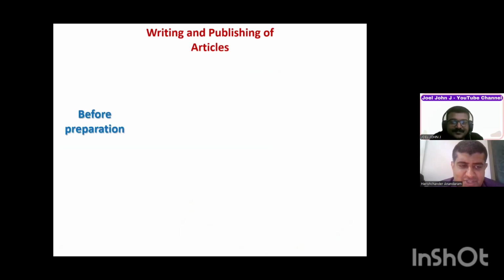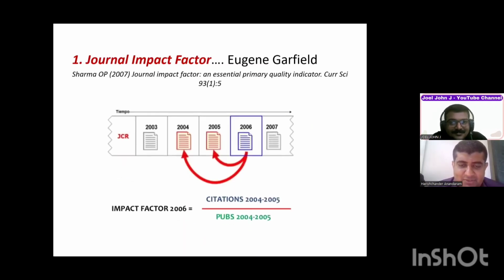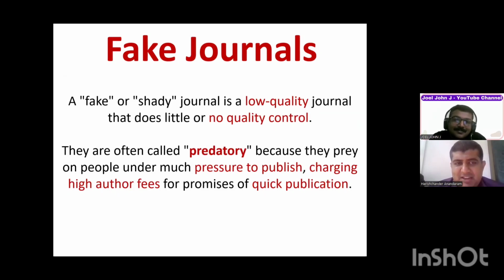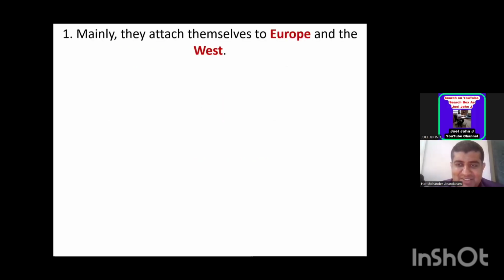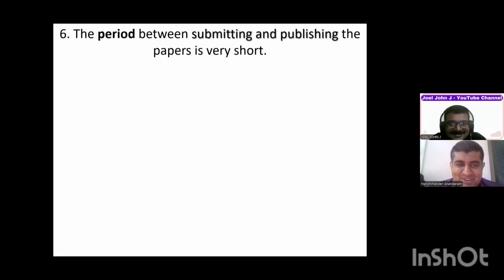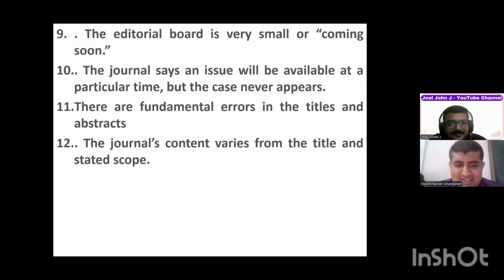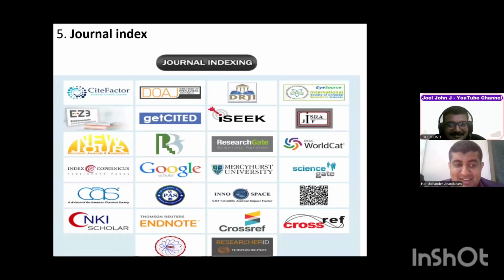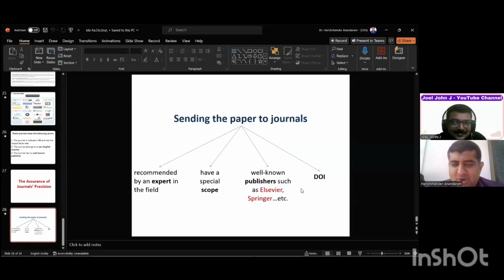Cloned Journals, How To Select, Best Journal for Research and Studies? Dr Harishchander M.Tech P.hd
Cloned Journals, How To Select the Best Journal  for Research and Studies ? Interview Dr Harishchander Anandaram M.Tech P.hd
Press More for Free E-Bok and Info:
 YouTube Playlist of all Interviews  of Harishchander:    • Scope & Jobs in Bio Technology & Info...
Dr Harishchander Anandaram M.Tech ( Bio Informatics ) P.hd (Bio Engineering )

Co-Author of the Book Computational Drug Discovery:
A Primer
Links To Follow him:
⁠‪Dr Harishchander Anandaram - ‪Google Scholar⁠
⁠Loop | Dr Harishchander Anandaram
⁠HARISHCHANDER ANANDARAM - Web of
Science Core Collection⁠
 Interviewed By – Joel John J; Author and YouTube Blogger:

⁠   / joeljohnjs⁠
e-Blogger:

Amazon Kindle E-Book:

Printed Book:
US:
Black & White:
Colour:
India:
Black & White:
Book
Title:
Earn Money 24 Hours A Day &
7 Day A Week ! Passive Income Even After You Die ! ! !
Sub Title:
ConvertDay Dreaming To Action & Reality Open The Power of Your Subconscious Mind !
! ! Become an Influencer !

ASIN ‏ : ‎ B0D5V4H7RF
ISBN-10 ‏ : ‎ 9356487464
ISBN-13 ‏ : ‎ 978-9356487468